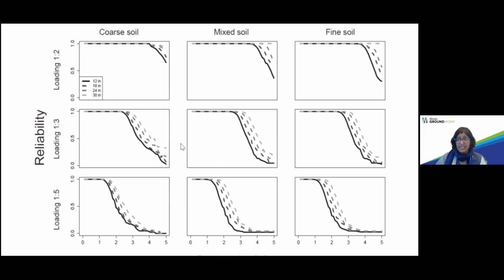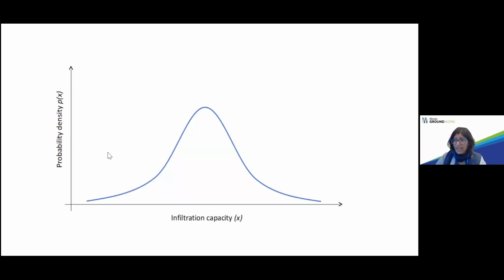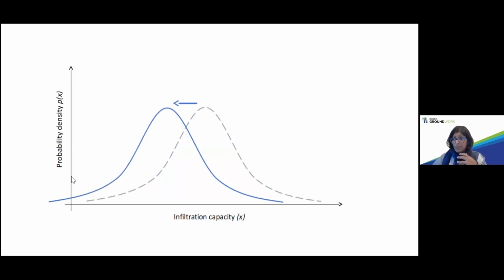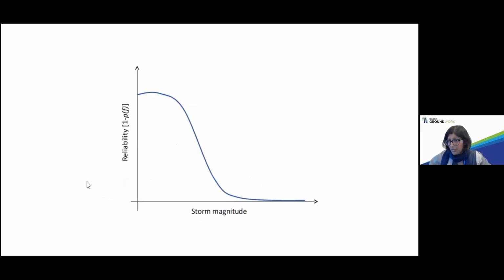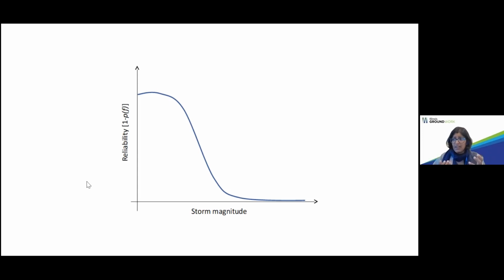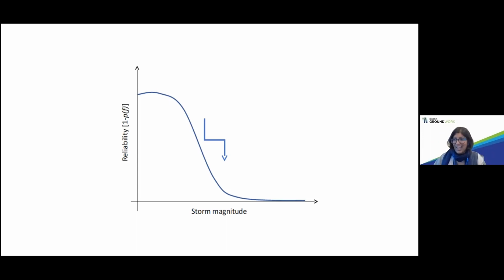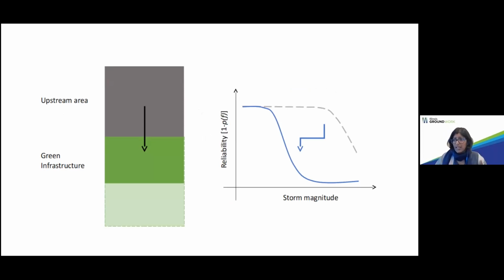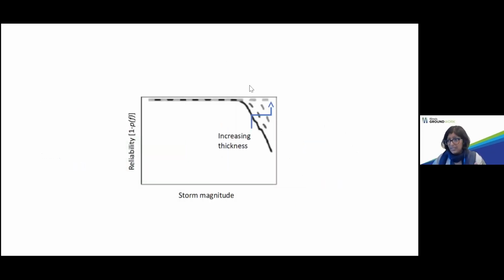What are Reliability Curves and how can I use them in GSI design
An introduction to reliability curves, data variables that go into them, the modeling behind the curves, how to read the curves, and how to use them to inform GSI sizing.